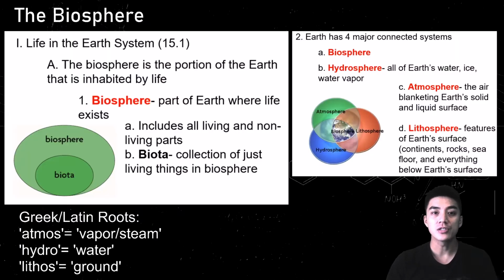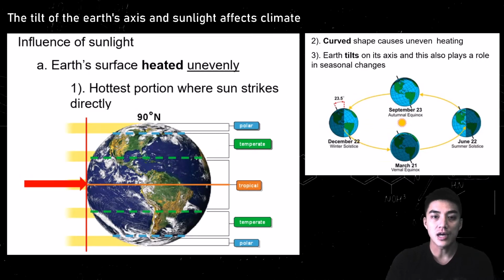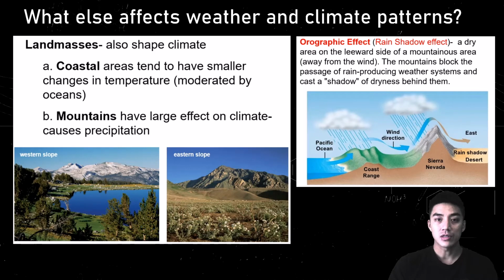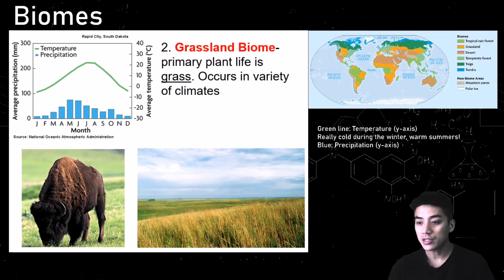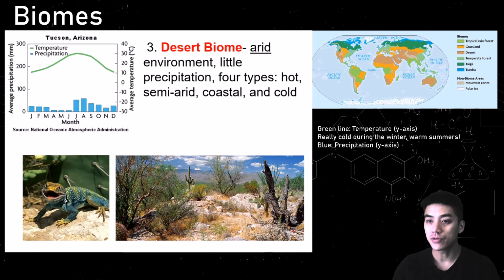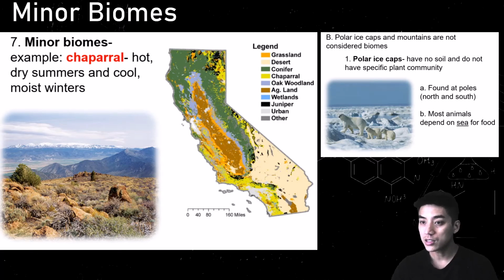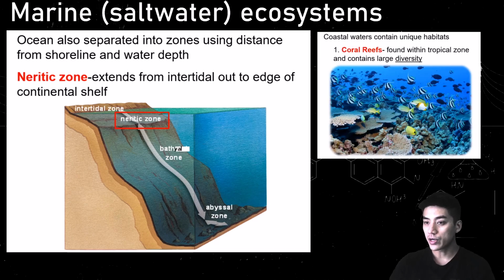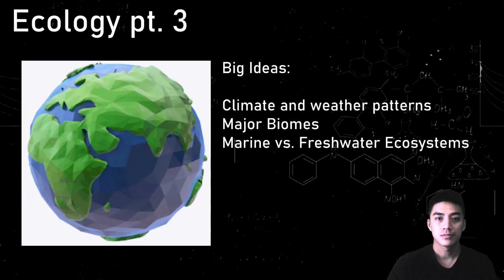Ecology pt. 3 (Climate, biomes, marine & freshwater ecosystems)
Learn about how climate and weather patterns even exist on earth. I will also discuss the 6 major biomes as well as marine and freshwater ecosystems. The link to the PDF version of the notes is below: